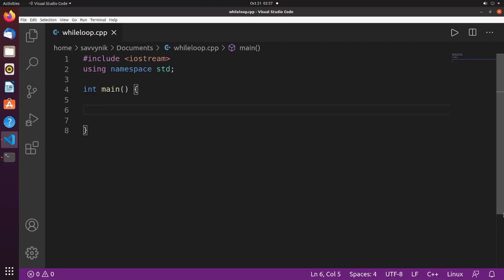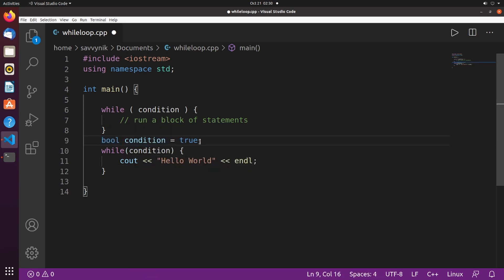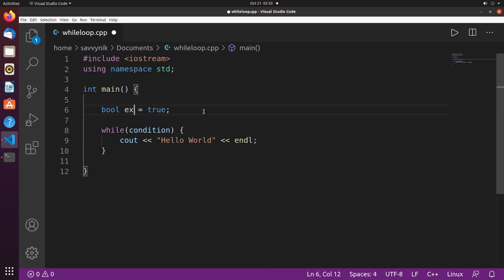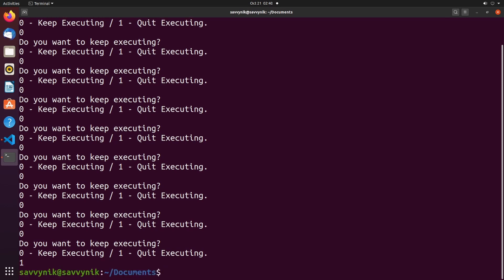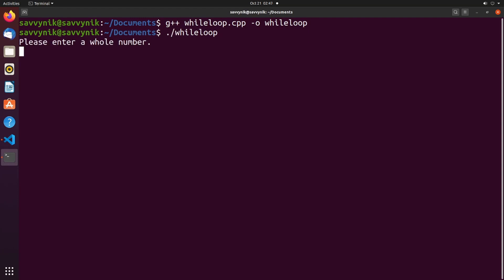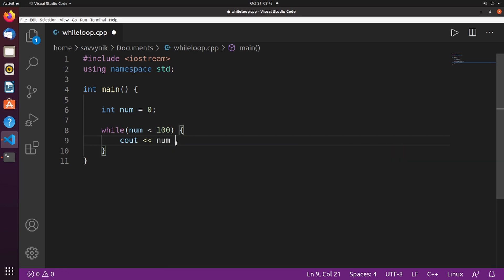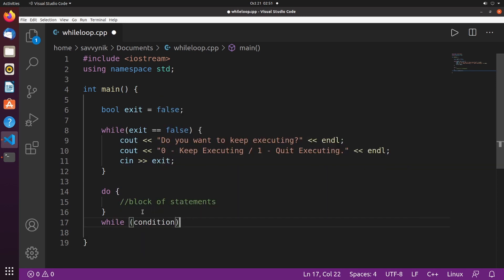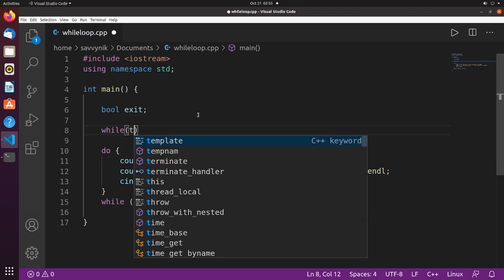C++ Tutorial for Beginners Ep#12 - While & Do While Loops - SavvyNik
C++ Tutorial for Beginners Ep#12 where we learn about While & Do While Loops and how to use them in C++. While loops can help with running a block of statements until a condition is false. While & Do While are important tools in a C++ program. Do While Loops run a block of statements at least once even if the condition is false the first time through. While loops can help with running a block of statements until a condition is false. Today we'll explore While Loops in depth and understand how to program one ourselves.

When using While & Do While Loops we can run our code until a condition is false in our parentheses. This helps execute a block of code indefinitely until the condition is not met. An example would be running a program until a user wants to exit the program with a While/Do While. This gives us great capability of interacting with the user of the program until they are ready to exit out. We'll learn about this and much more in today's episode of C++ While & Do While Tutorial for Beginners.

Windows Compiler Tools - GCC (GNU Compiler Collection) MinGW64
Linux Compiler Tools - Build-Essentials (GCC)

Name of extensions installed:
1. Code Runner
2. C/C++ Intellisense